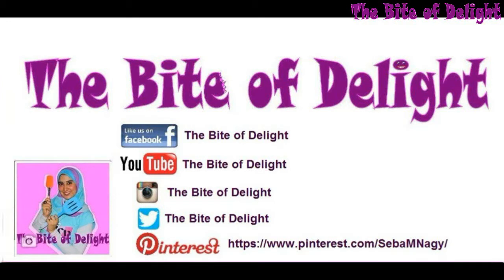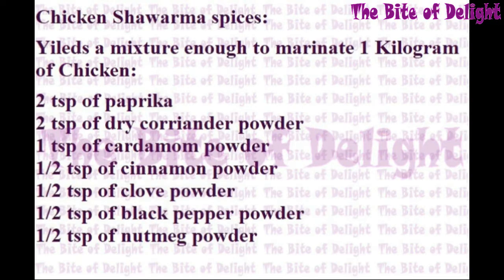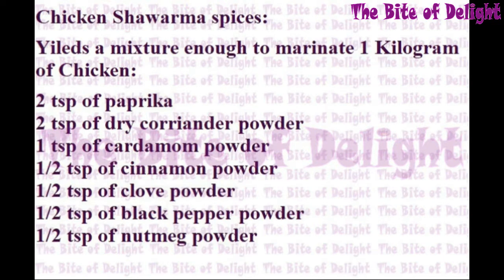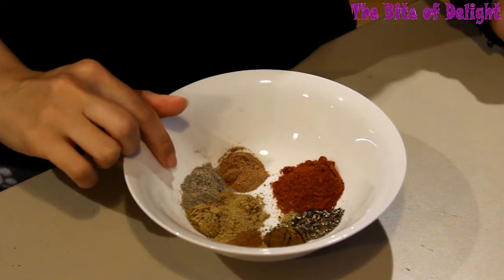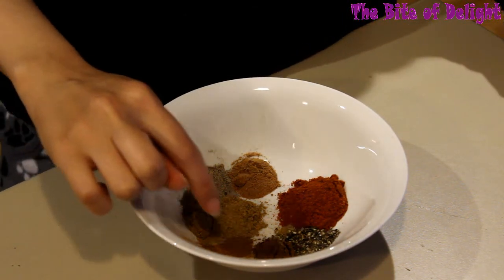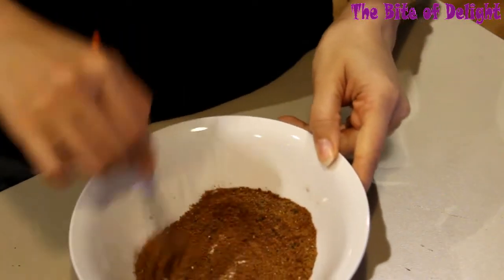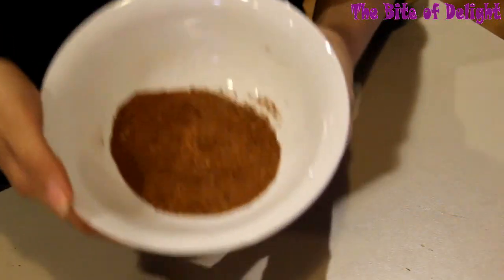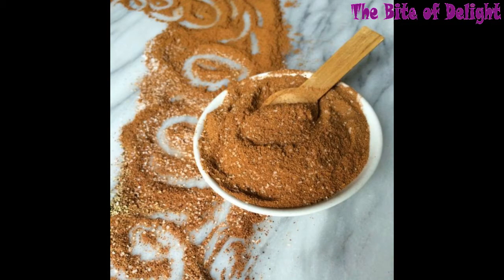Chicken shawarma (Aka: Gyros) spices by The Bite of Delight- English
Chicken shawarma (Aka: Gyros) by Seba Nagy

Chicken Shawarma spices:
Yileds a mixture enough to marinate 1 Kilogram of Chicken:

2 tsp of paprika
2 tsp of dry corriander powder
1 tsp of cardamom powder
1/2 tsp of cinnamon powder
1/2 tsp of clove powder
1/2 tsp of black pepper powder
1/2 tsp of nutmeg powder

Directions:

1- Mix everything together, store in a container and use as desired

The Bite of Delight, is a Project I started along with my mother so we can serve people and allow them to have a sneak peak at what food from our perspective tastes like..
We are here aiming to please people's taste buds with the best materials, healthiest ways, freshest ingredients and best prices.
We can discuss any item that is NOT on the menu and make it for you if it is within our capabilities

ذا بايت أوف ديلايت، هو مشروع بدأته مع والدتي حتى نتمكن من خدمة الناس، و اعطائهم فرصة تذوق الطعام  و التعرف عليه من وجهة نظرنا نحن نسعى هنا لإرضاء حاسة التذوق عند الناس من خلال استخدام أفضل المواد، أصح الطرق، المكونات الطازجة و بأفضل الأسعار يمكننا مناقشة أي بند من البنود التي ليست على
القائمة وطبخها خصيصاً لك إذا كان ذلك في حدود قدراتنا

  The Bite of Delight  تجدون فيها كل ما يتعلق بالمطبخ  تقدمه صبا محمود ناجي تقدم  أشهر وأشهى  الوصفات والأكلات باللغة الإنجليزية وتقدم تقييمات لمنتجات خاصة بالمطبخ